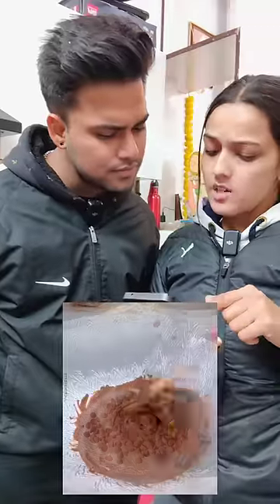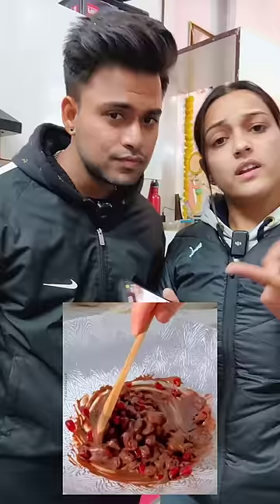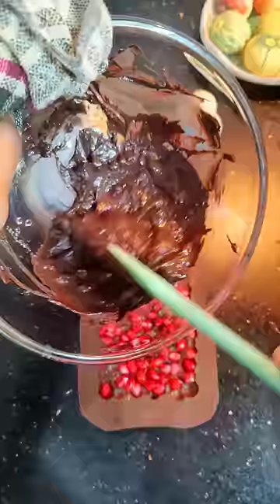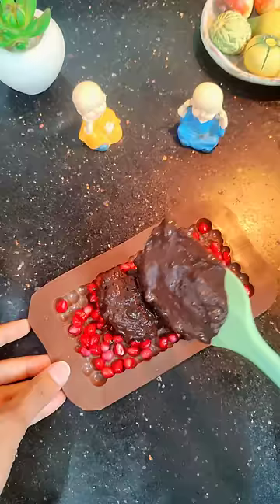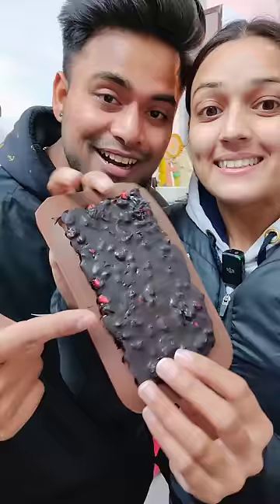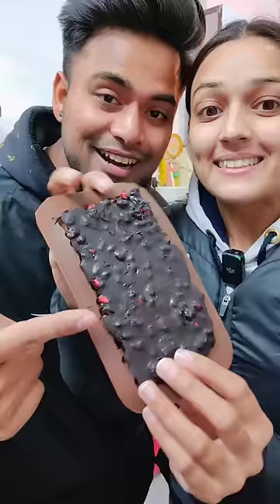Viral Pomegranate (अनार) Chocolate🍫!!